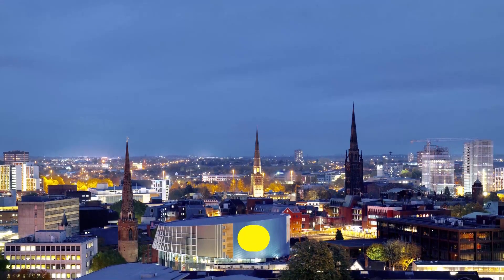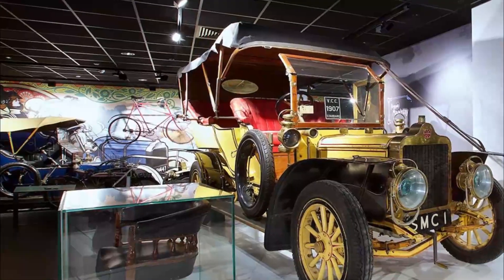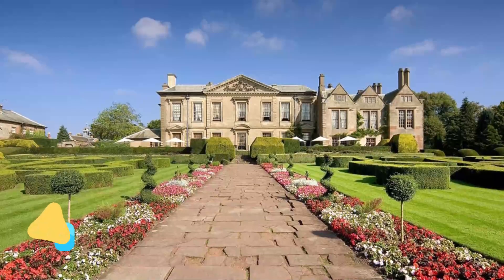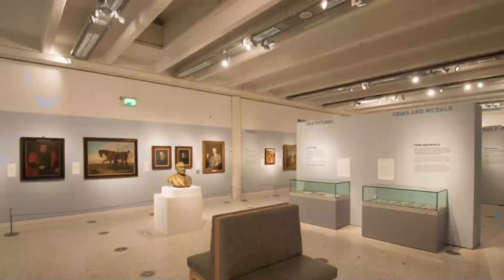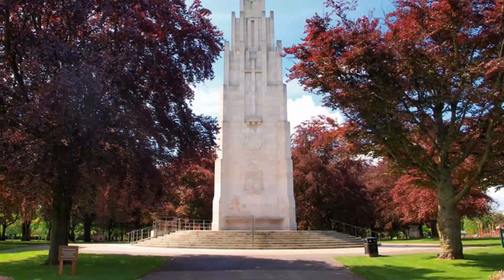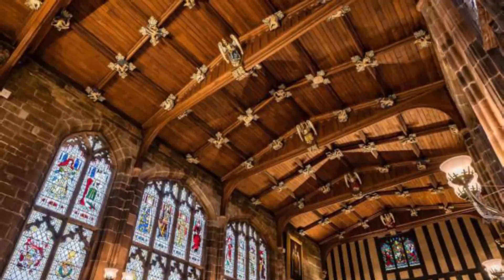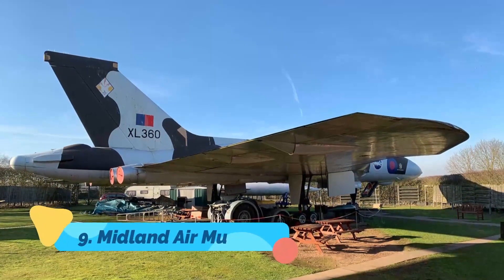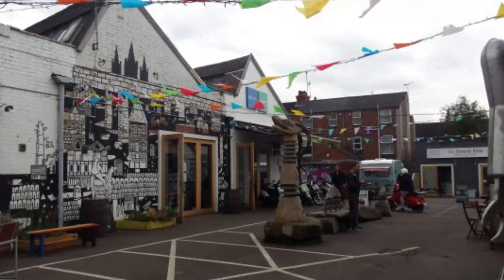Top 10 Places to Visit in Coventry | England - English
Coventry is one of the biggest tourist attractions in England having many best places in Coventry. Coventry is a city in central England. It’s known for the medieval Coventry Cathedral, which was left in ruins after a WWII bombing. A 20th-century replacement, with abstract stained glass, stands beside it. The collection at the Herbert Art Gallery & Museum includes paintings of local heroine Lady Godiva. A statue of her, naked on horseback, is nearby. The 14th-century St. Mary’s Guildhall has a vaulted crypt.

As Coventry famous places has such a long history and covers a lot of ground, it means that there is a huge amount to see and do – but as best places in Coventry is so well connected even if you only have one day in this city, because of a layover or a connecting flight, you can really pack in a lot. To help you even more, you can get a Coventry beautiful places 1-Day Ticket.

There are many beautiful places in Coventry. England has some of the best places in Coventry. We collected data on the top 10 places to visit in Coventry. There are many famous places in Coventry and some of them are beautiful places in Coventry. People from all over England love these Coventry beautiful places which are also Coventry famous places. In this video, we will show you the beautiful places to visit in Coventry.